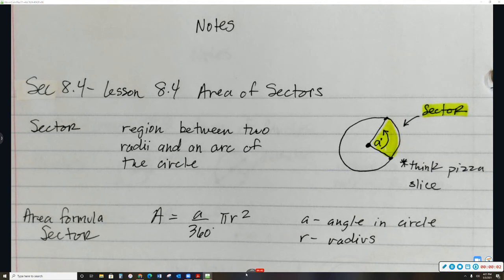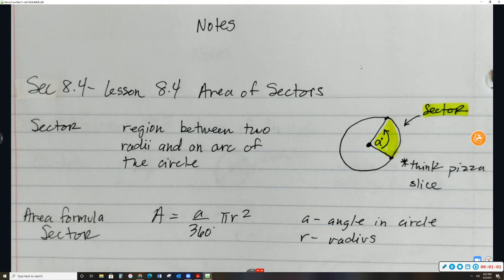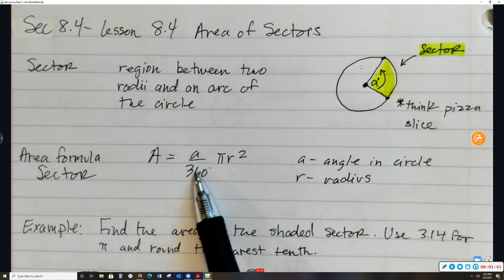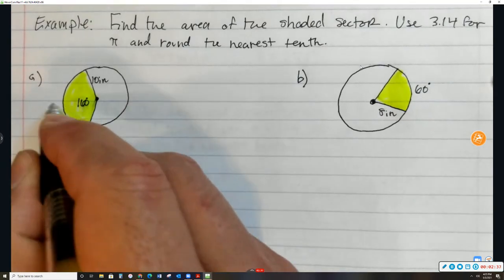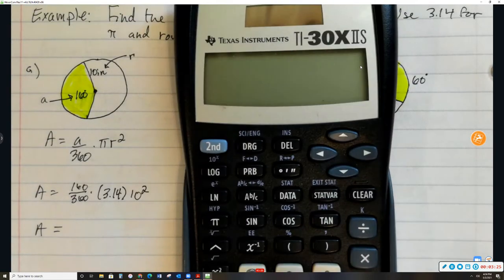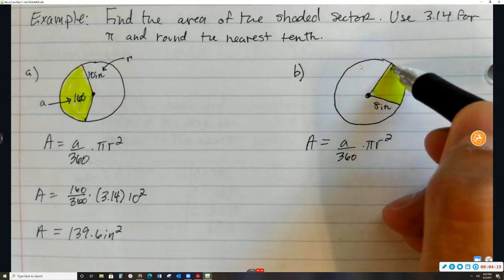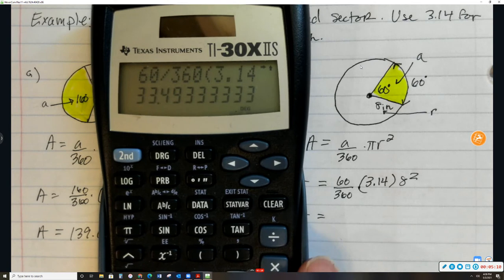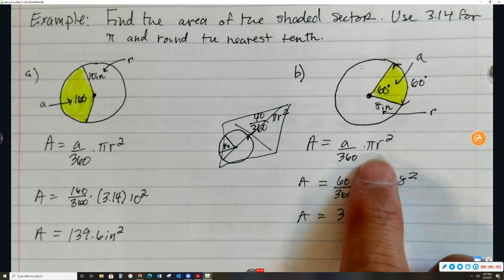NOTES: Lesson 8.4 - area of sectors